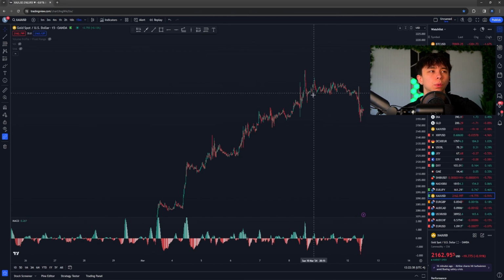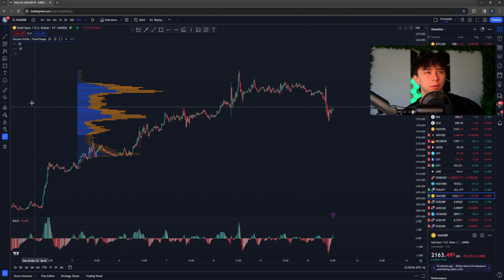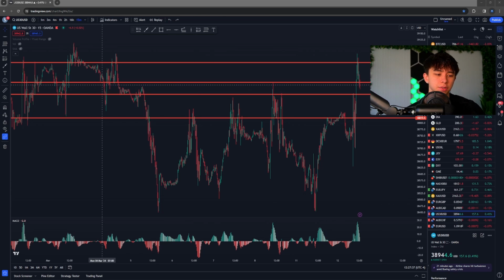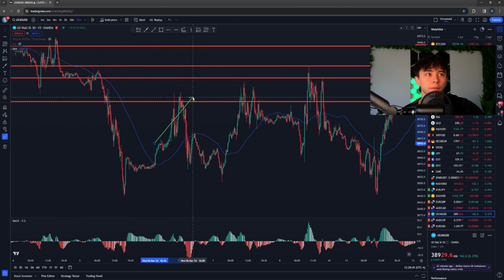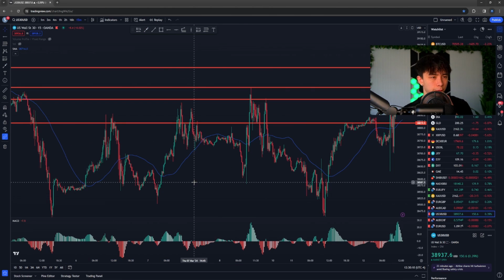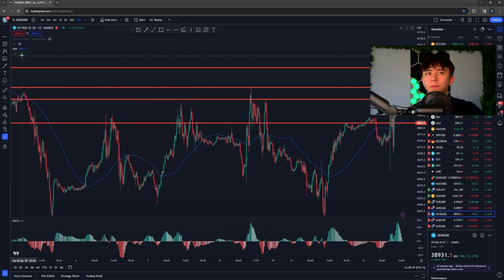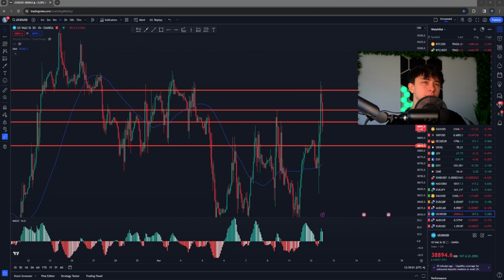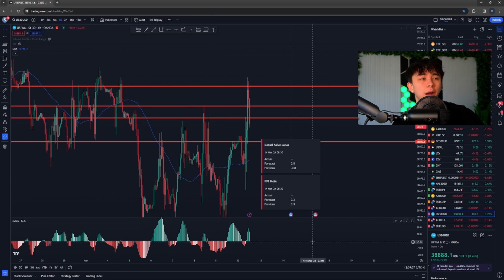The Intermediate Trader Tips and Strategy's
My Intermediate Trader Tips and Tricks, Including some small strategy Ideas and more. Enjoy the video!